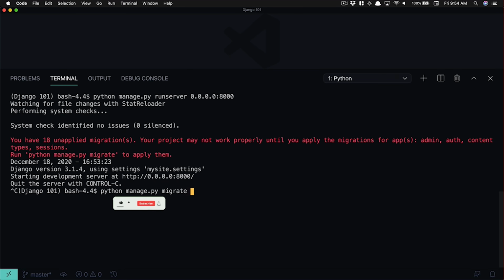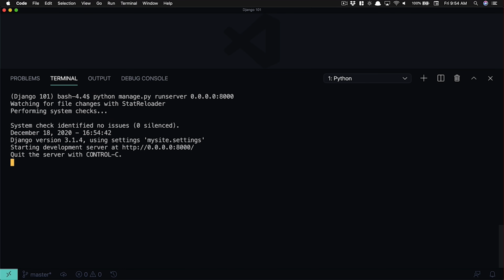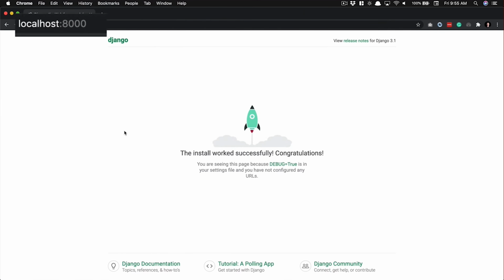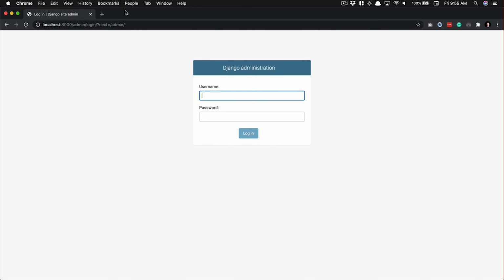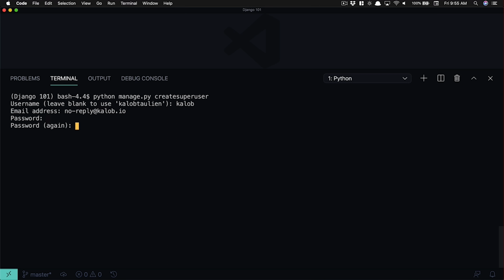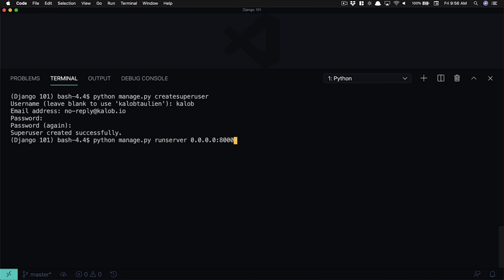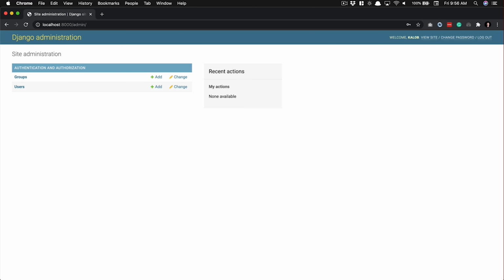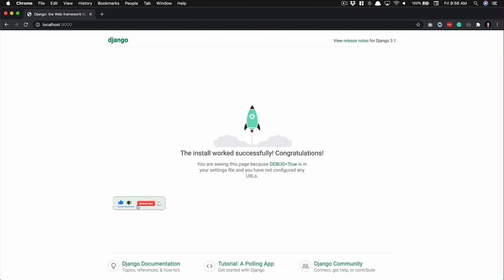Make Money With Django: Episode 4